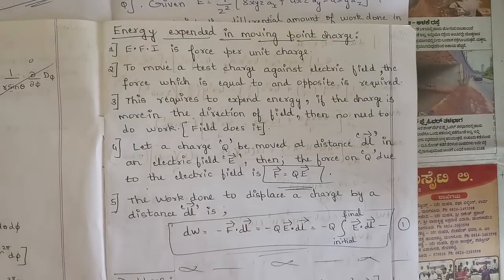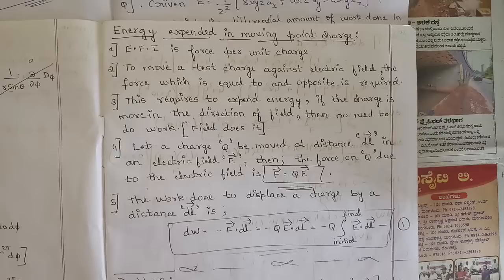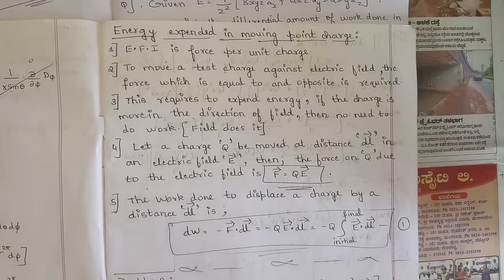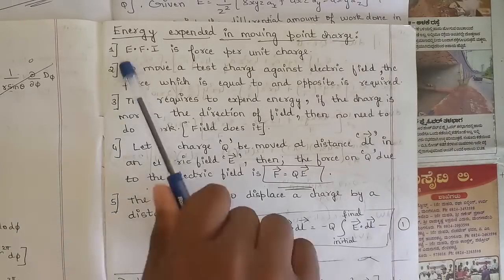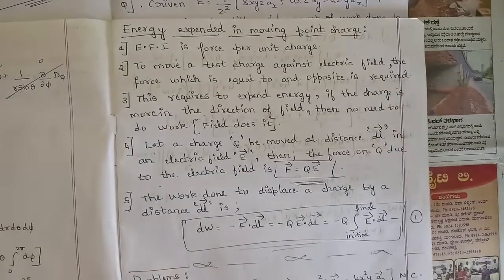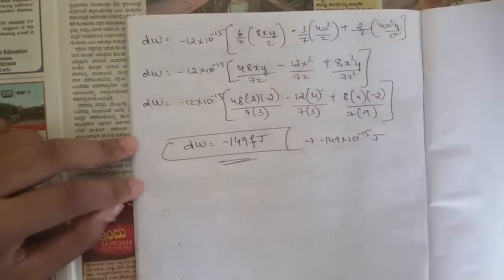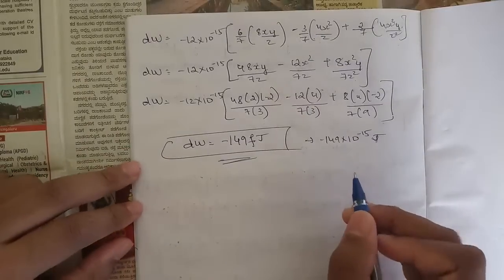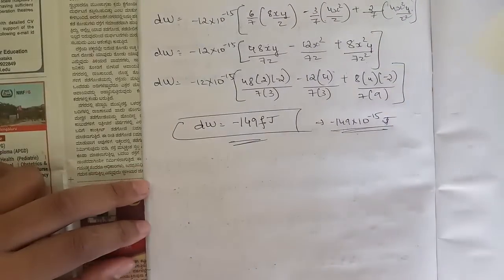6 Energy Expended 1 Problem solved Explained Module 2 4th Sem Electromagnet theory ECE 2022 Scheme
' #6 Energy Expended 1 Problem solved Explained Module 2 4th Sem ECE 2022 Scheme VTU BEC401

Time Stamps:
0:00 Energy Expended
3:54 Q.No 1 (i)
9:38 Q.No 1(ii)
13:38 Q.No 1(iii)